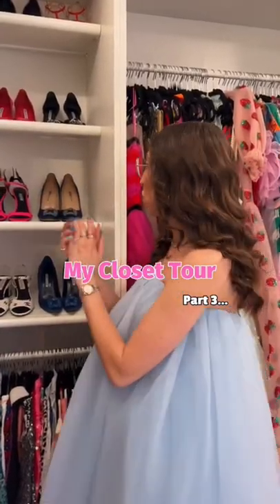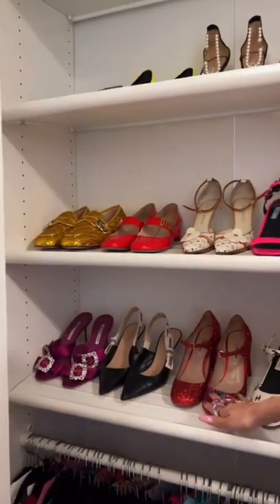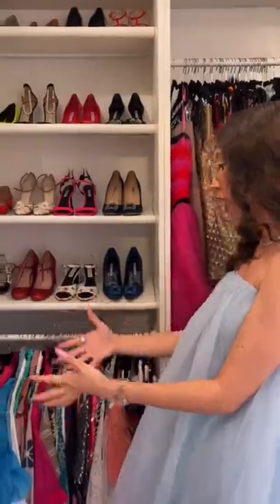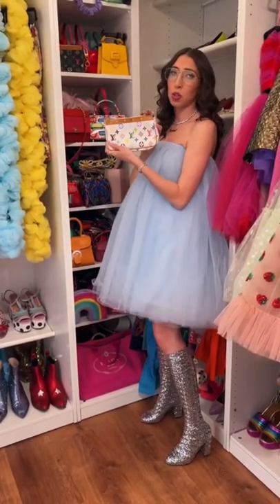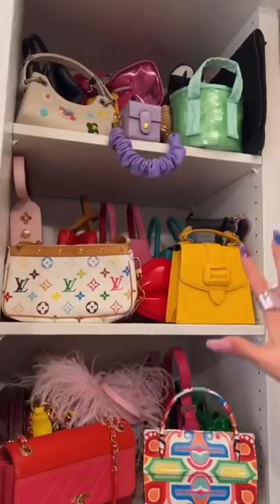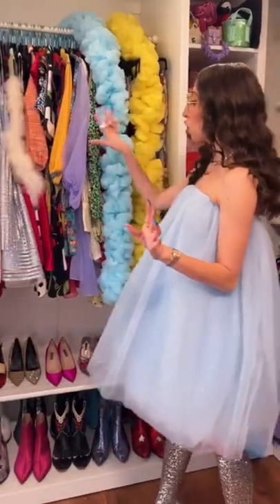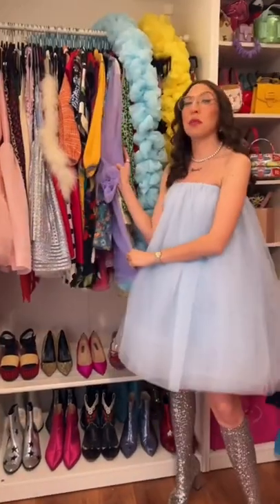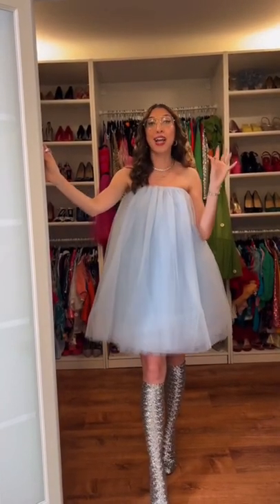And part 3 is up!! What do you think??